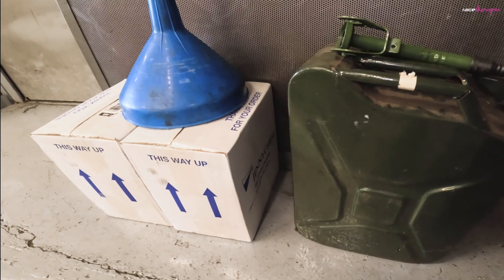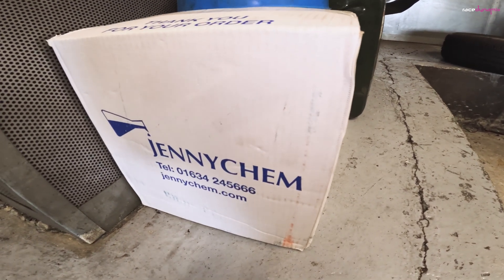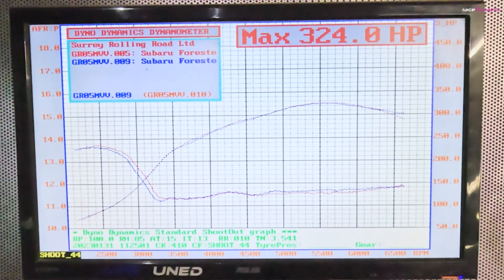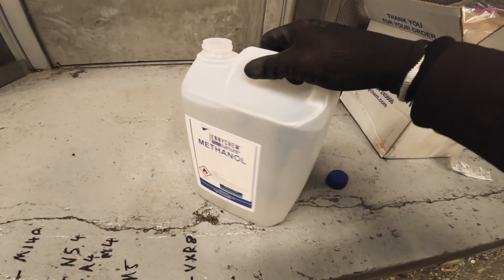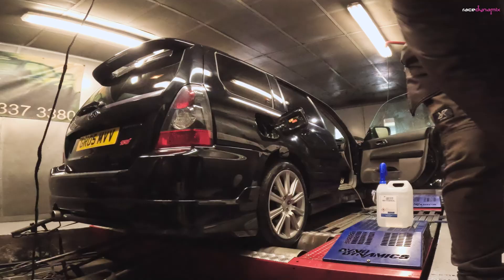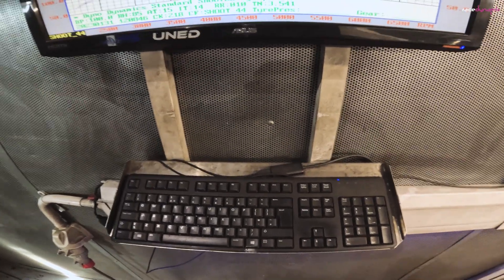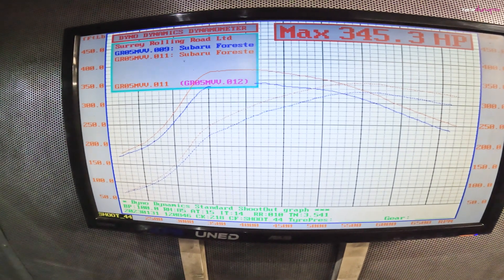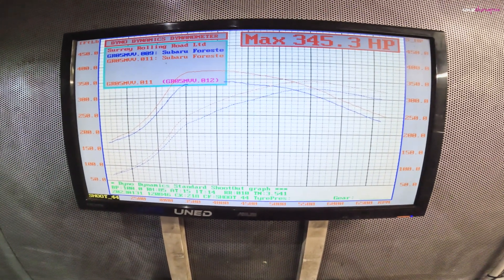Tuning a Subaru for Methanol.. is it FREE power?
Is Methanol free power? Tuning and ECU  remapping for running methanol on a subaru - showing you why, how and what benefits there are.

I use my test car.. The Subaru Forester STI and remap it for methanol on the dyno.

Enjoy ... Lots more videos coming.